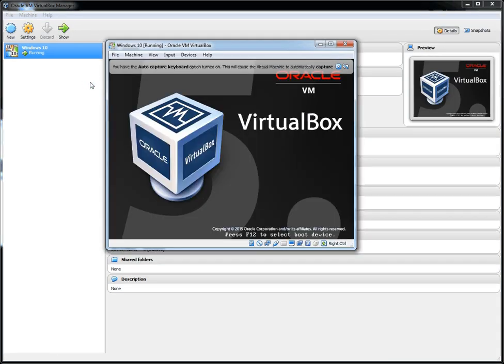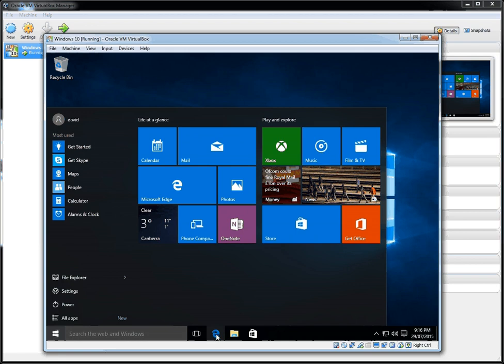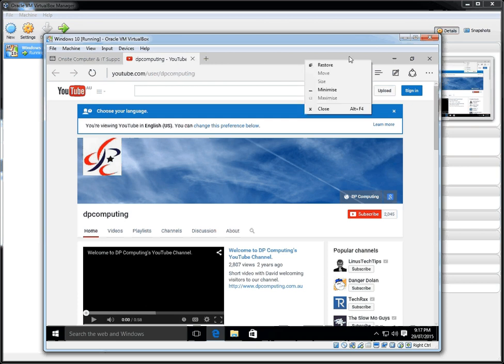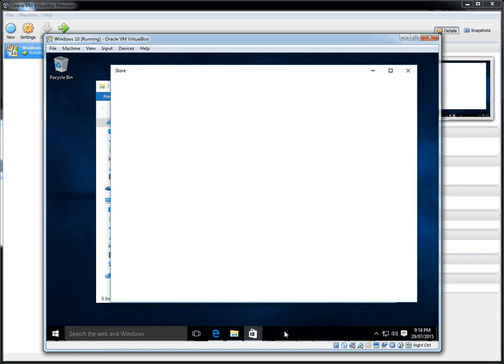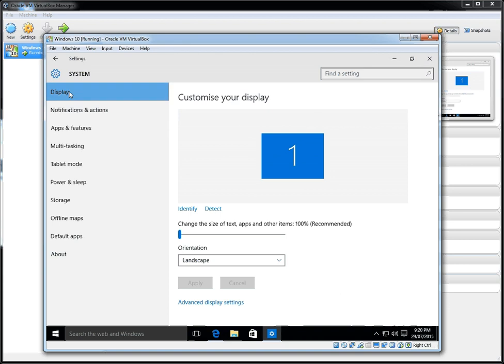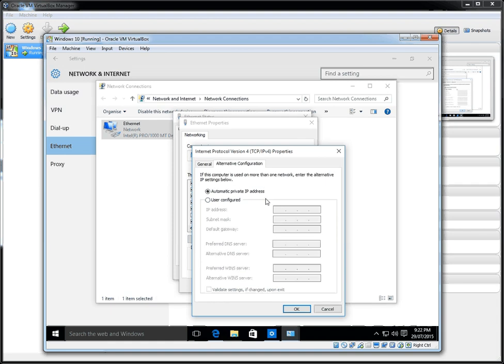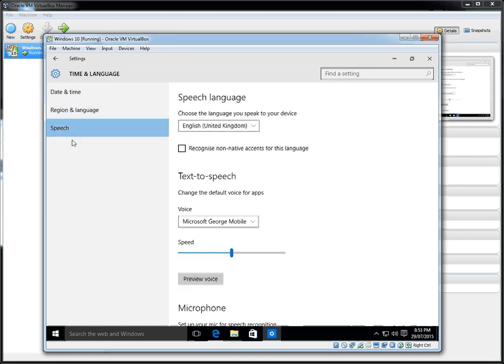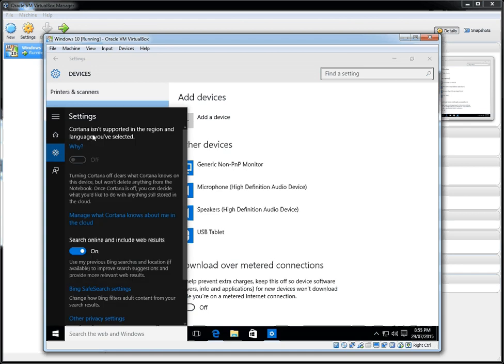Windows 10 First Look and Impressions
My first impressions and a brief run down of some of the new features in Windows 10. This was taken on the first day of release of Windows 10 and used the MAPS (Microsoft Action Pack Subscription) Enterprise version.